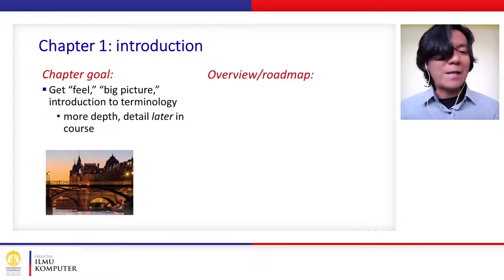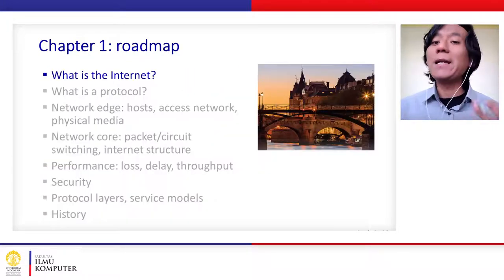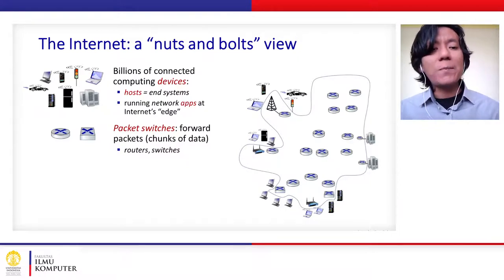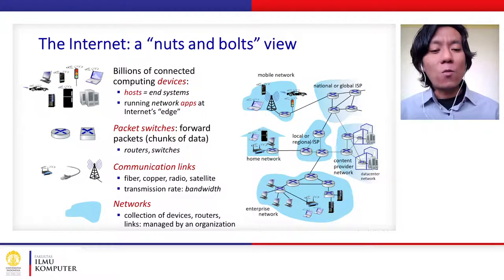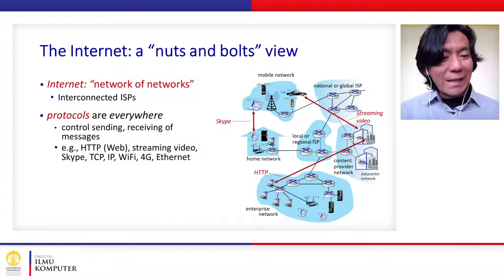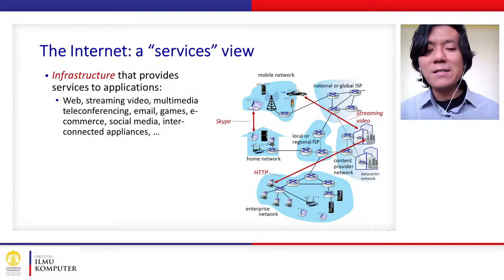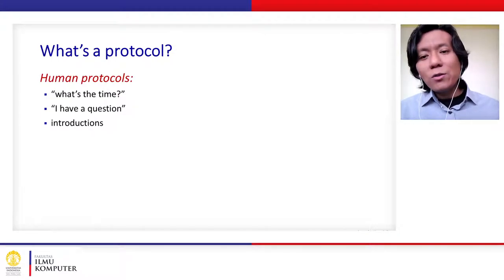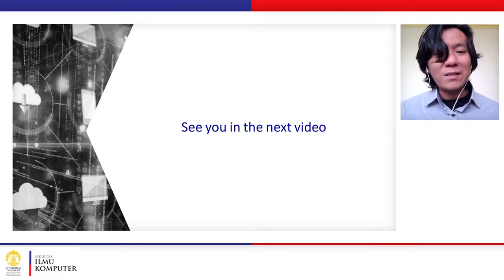[ENG] 1.1 What is Internet? What is Protocol?